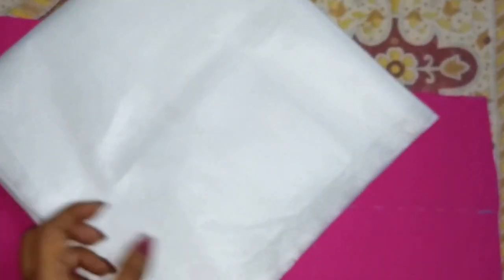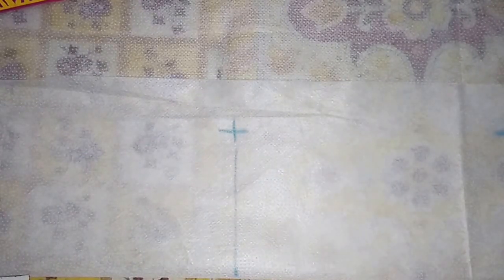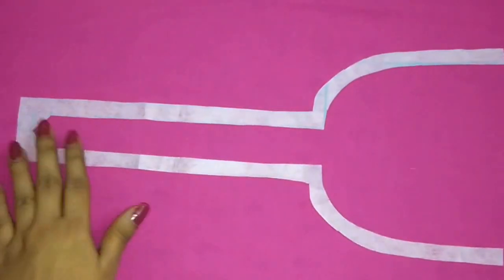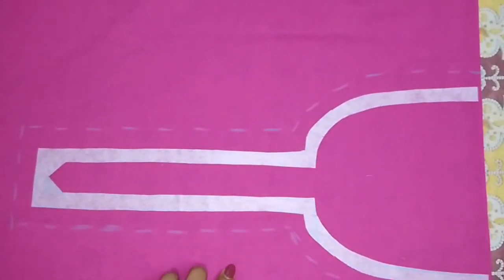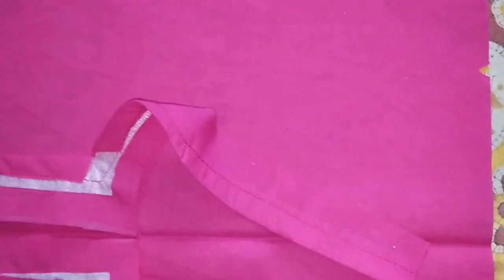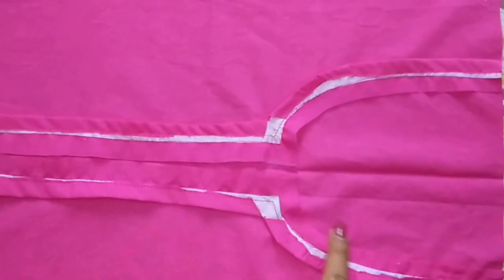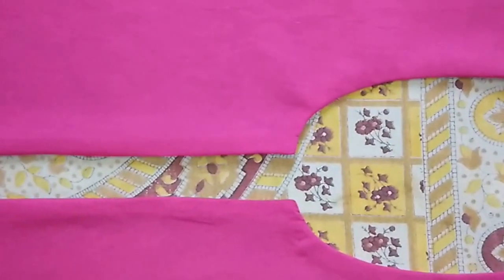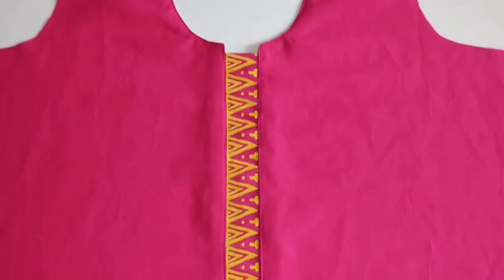Designer Neckline Tutorial!!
XoXo
Ruby